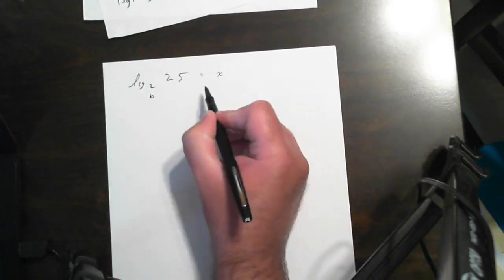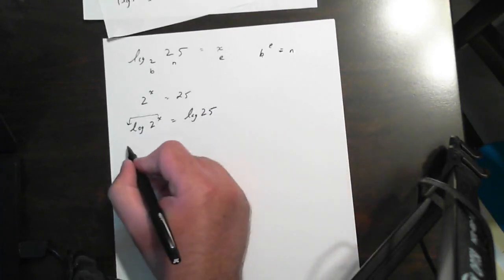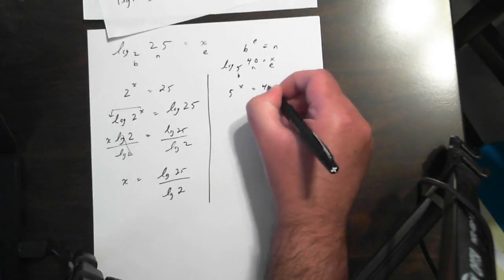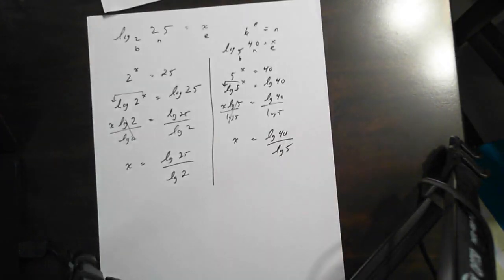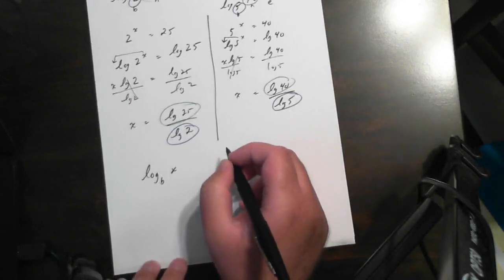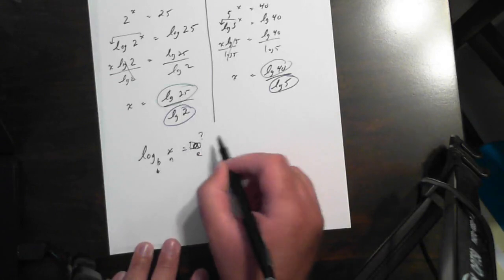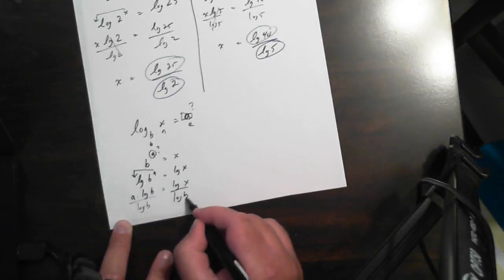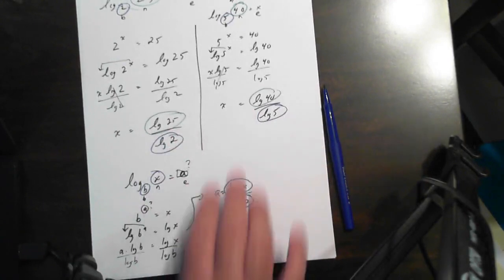MA3101C: 7.4: Change of Base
This video goes through two examples of how to evaluate a logarithm that is not base-10, and then derives the "Change of Base Formula." The Change of Base Formula is really just a fancy term for the process that we use to evaluate logarithmic expressions that are not base 10.